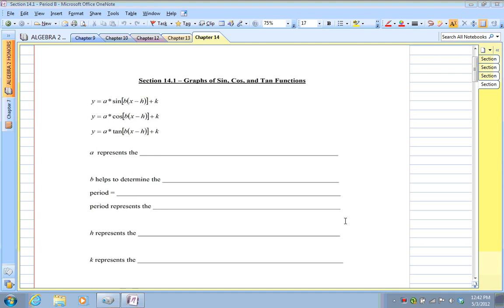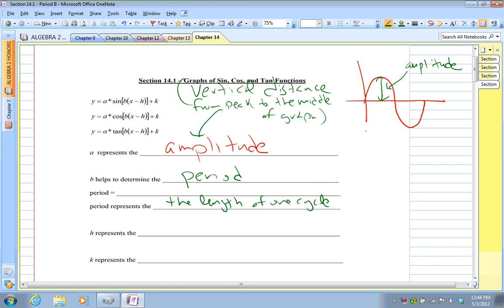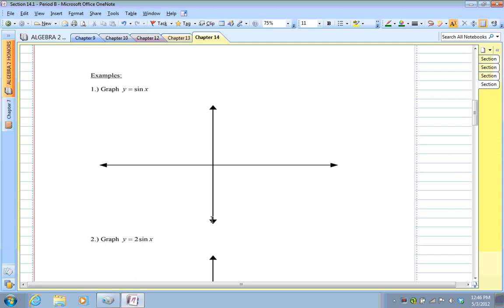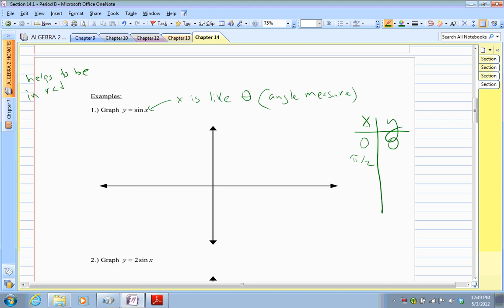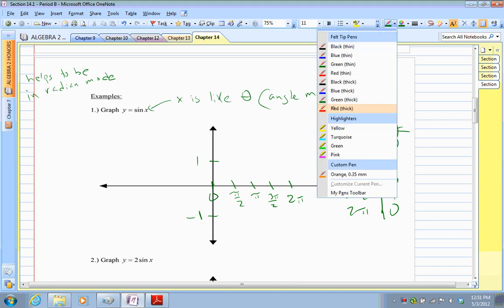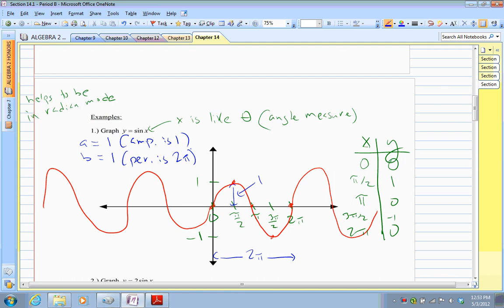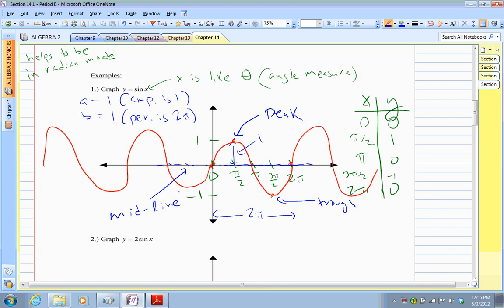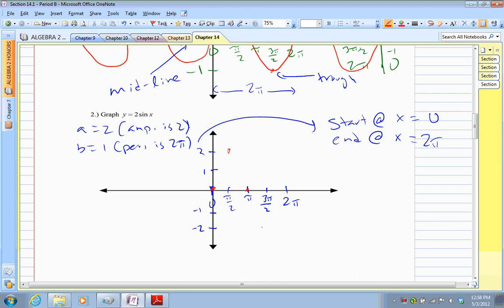Section 14.1 - Part 1 (Graph Sine, Cosine, and Tangent Functions)